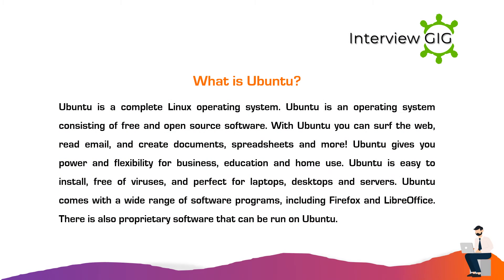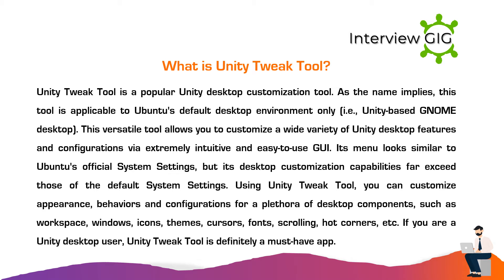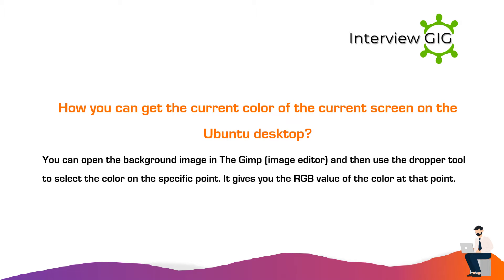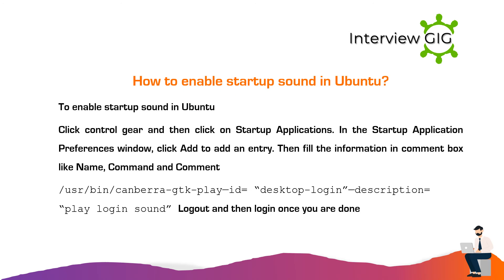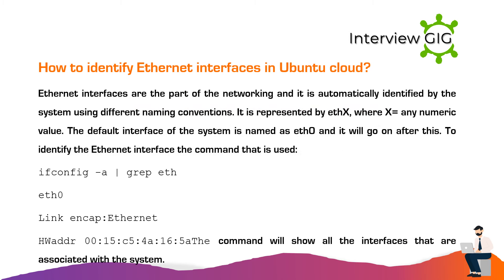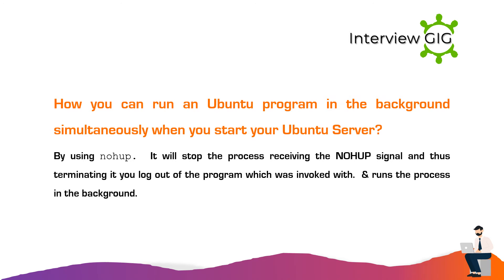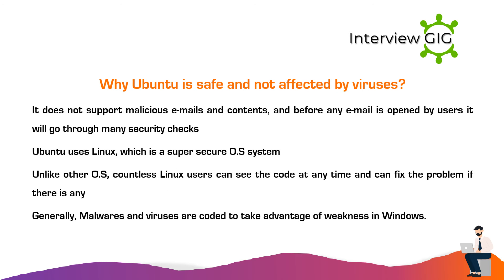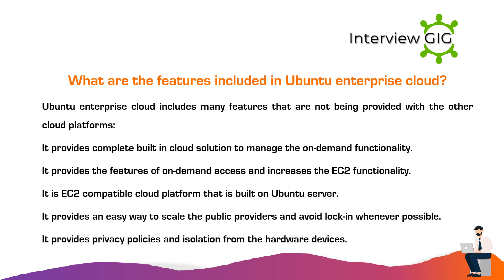Ubuntu Interview Questions and Answers || Basic Ubuntu Interview Questions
Ubuntu Interview Questions and Answers for freshers  or beginners